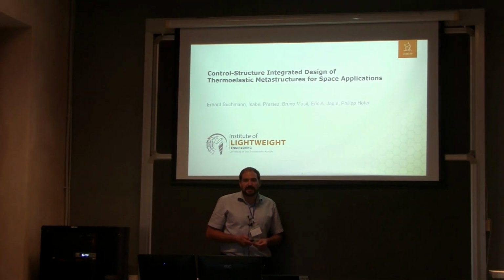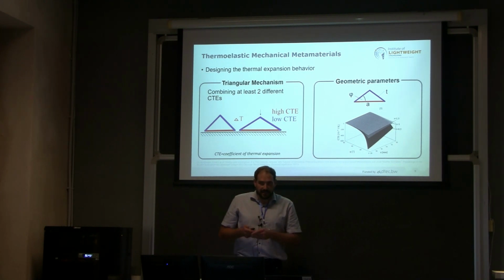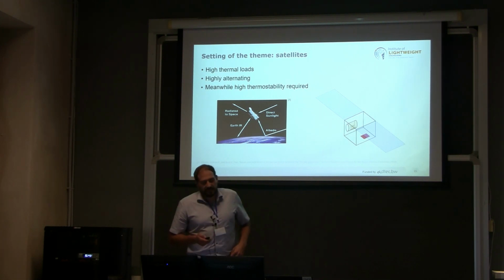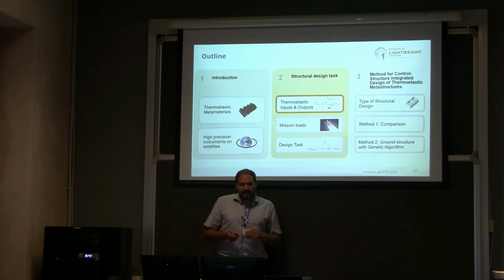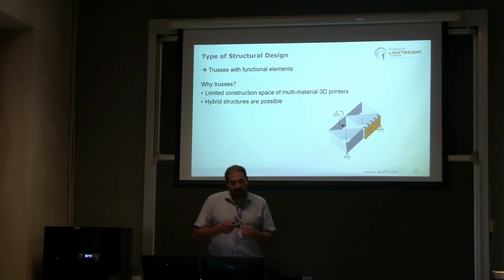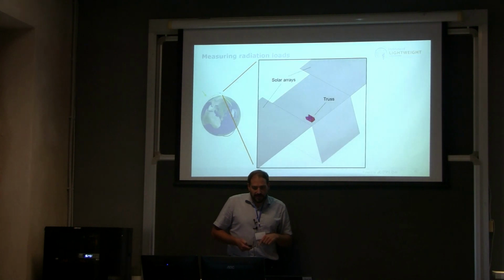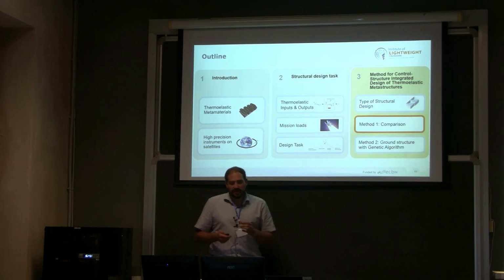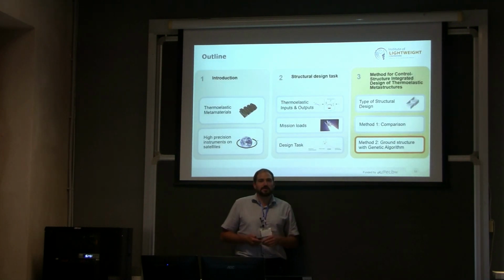E. Buchmann: "Control-structure integrated design of thermoelastic metastructures"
25-29 September 2023, Alghero (SS), Italy

Title: "Control-structure integrated design of thermoelastic metastructures for space applications"

Erhard Buchmann  (University of the Bundeswehr Munich, Germany)